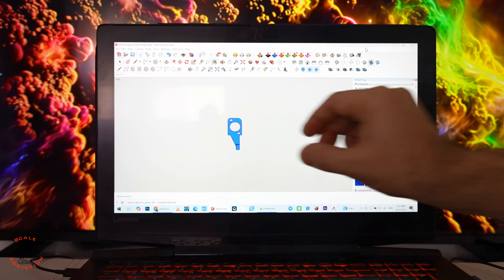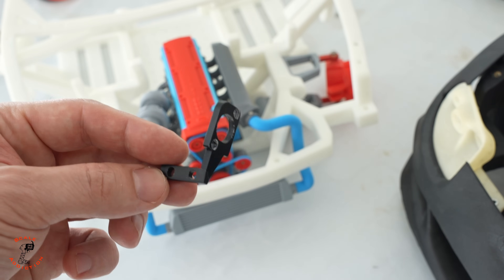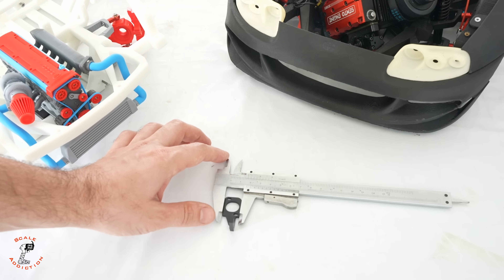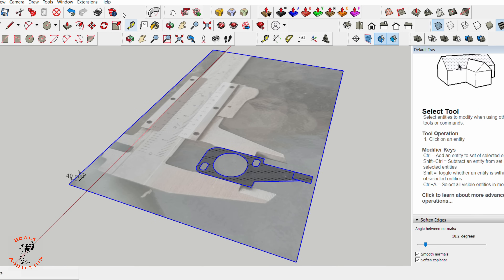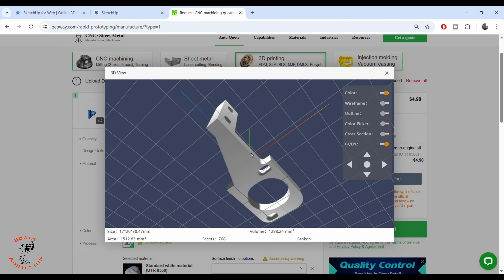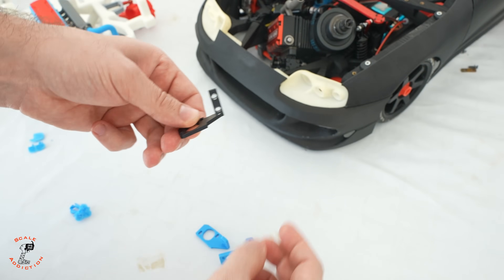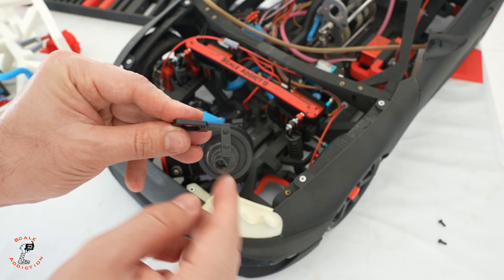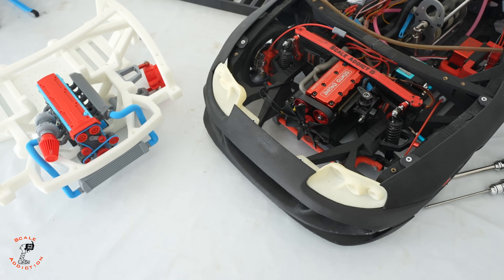How to 3D Model Any Physical Part for FREE(No 3D Scanner Needed!)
Want to 3D model real-world parts without spending money on expensive scanners or software? In this video, I’ll show you exactly how to 3D model any physical part using just a caliper, a flat surface, and SketchUp — a completely free 3D design software!

✅ No 3D scanner needed!
✅ 100% free software (SketchUp Free)
✅ Learn to replicate real parts for 3D printing, DIY projects, or CAD design

👉 What you’ll learn in this video:

How to measure any part accurately with a caliper

How to prep the piece on a flat surface for correct measurements

Step-by-step modeling process in free SketchUp

How to double-check your model and export for 3D printing or other uses

This is a perfect beginner-friendly guide if you’re just getting into 3D design or if you want to make parts at home without expensive gear.